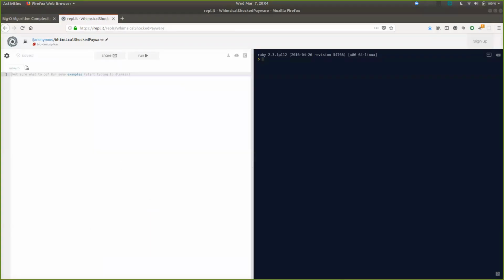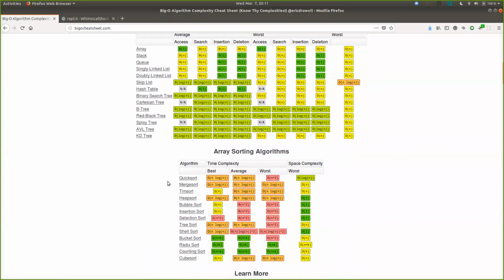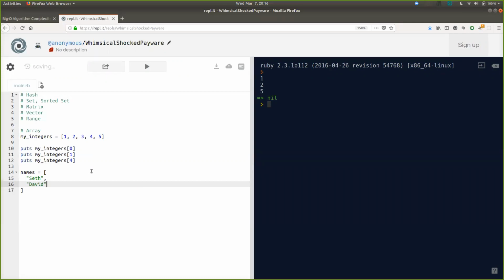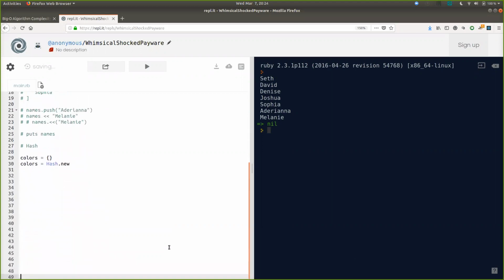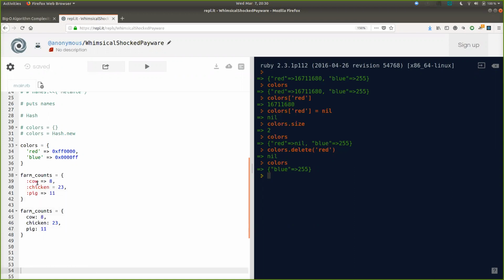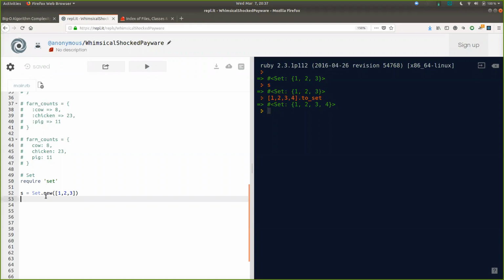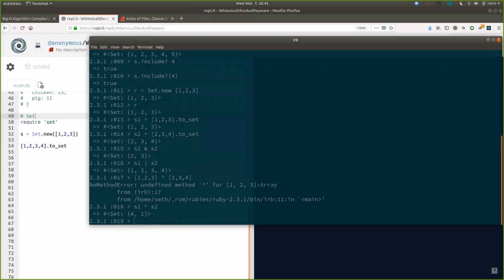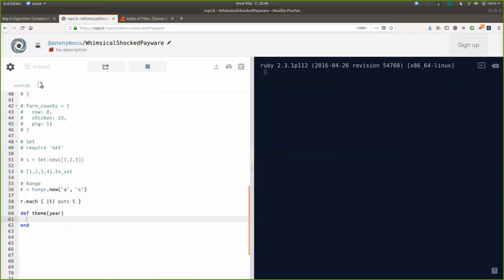Advanced Data Structures in Ruby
Looking at some of the less known and uncommon data structures that Ruby provides to us.